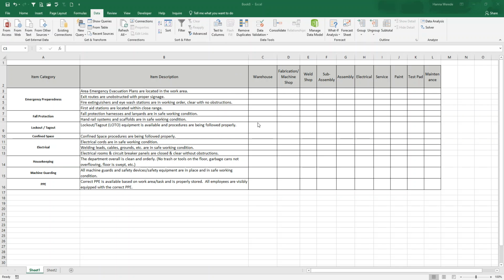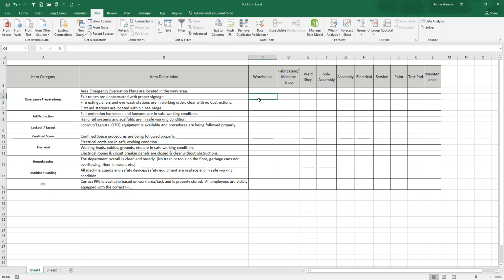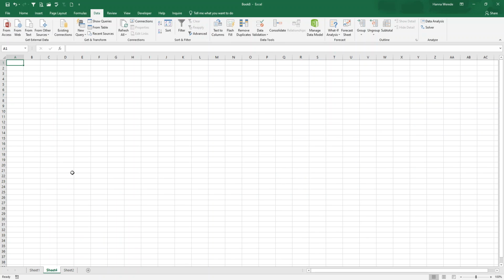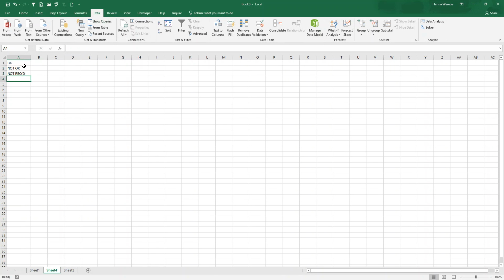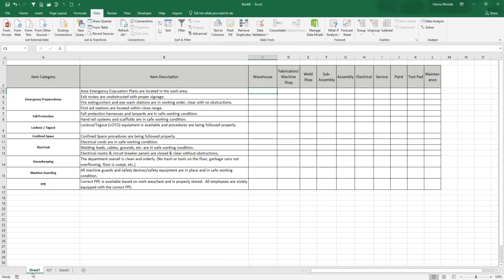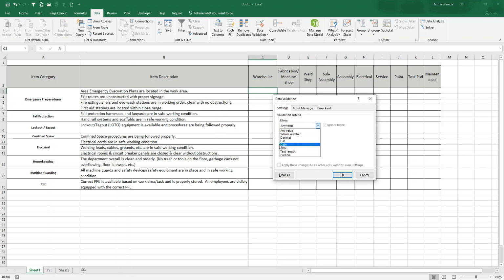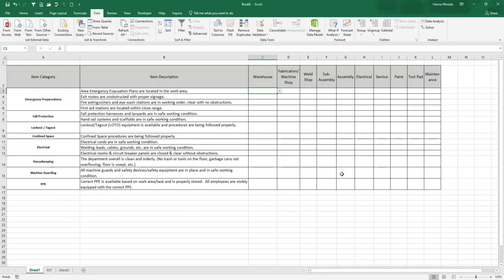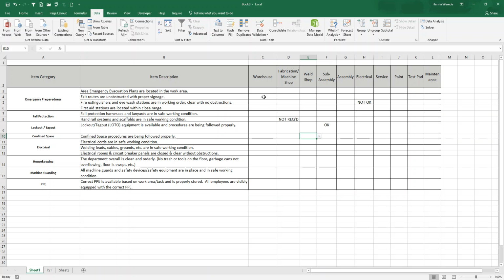How to Create a Drop Down List in Excel Part I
You can help people work more efficiently in worksheets by using drop-down lists in cells. Drop-downs allow people to pick an item from a list that you create.